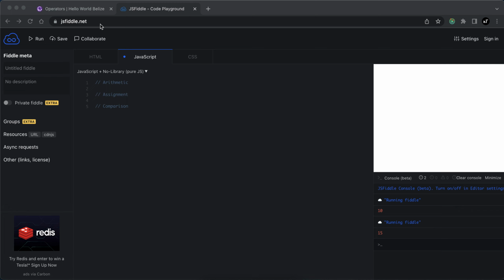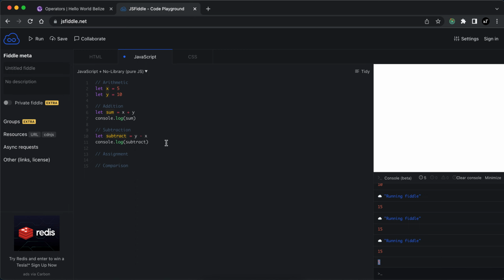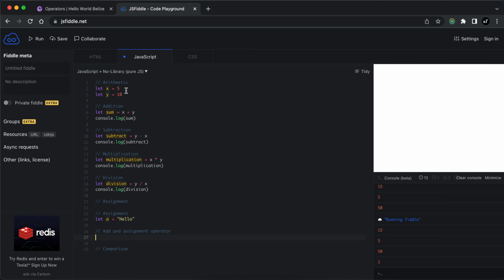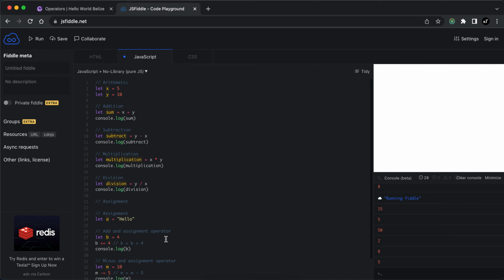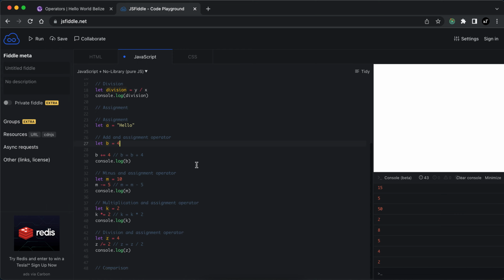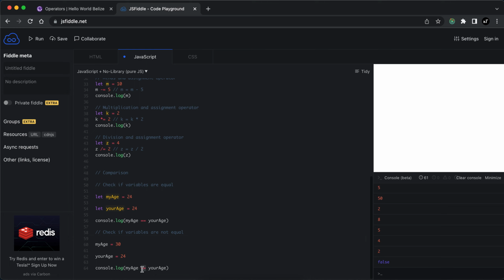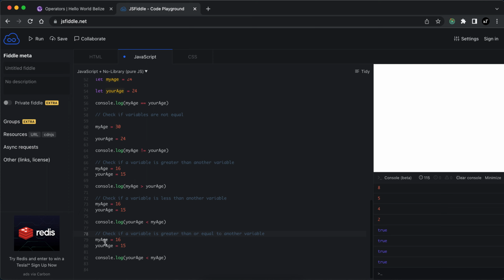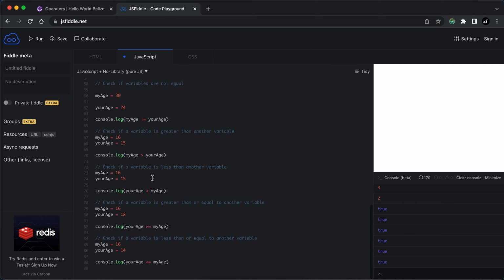Operators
In programming, we use operators to perform mathematical or logical operations. In this video, we'll go over the common types of operators you should know.